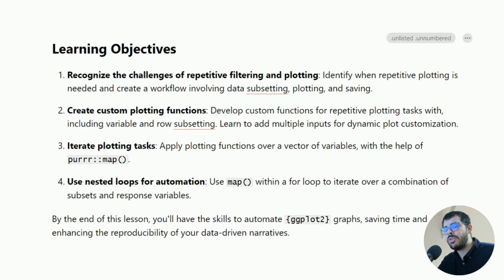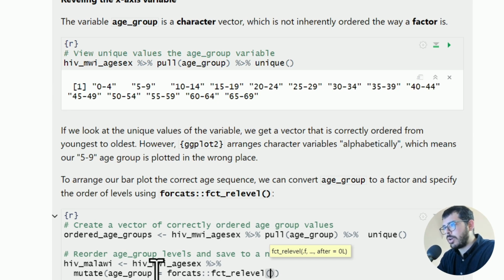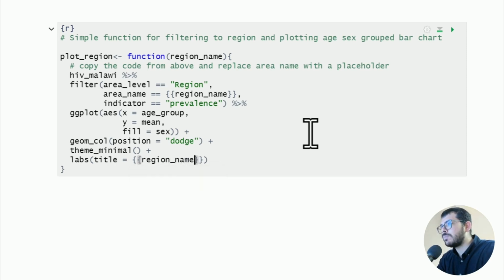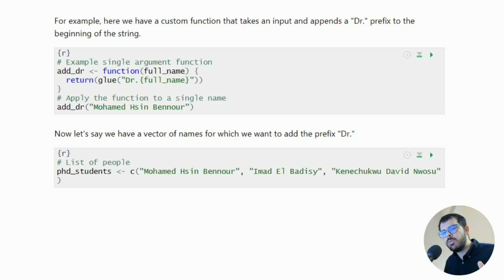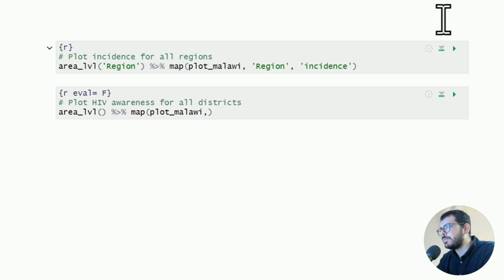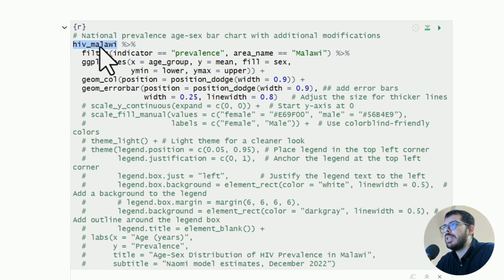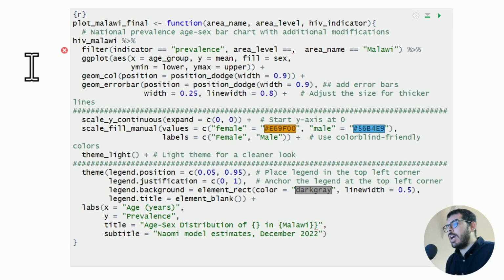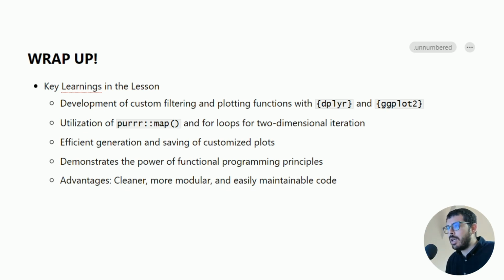Stop Copy-Pasting Plots! 🤯 Automate ggplot2 with Functional R Programming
Automate your R reports and eliminate repetitive tasks! This video guides you step-by-step from recognizing repetitive plotting to using nested loops (for and map) to fully streamline your data visualization process with Tidyverse packages.

👋 LESSON MATERIALS 🛑

You can access interactive quizzes, download lesson notes, and datasets for this lesson at our